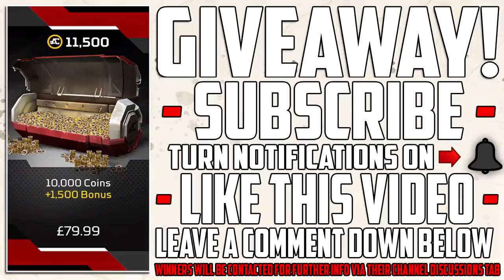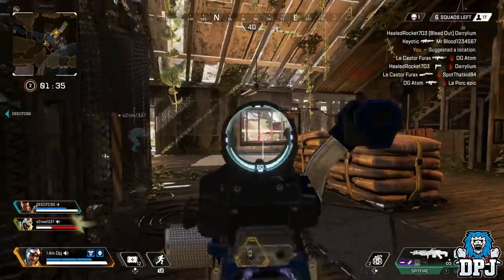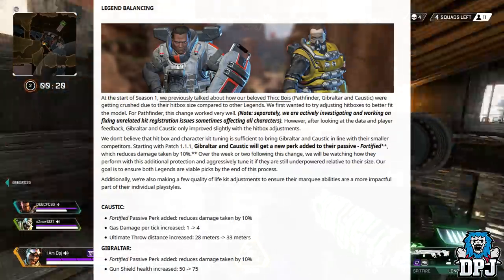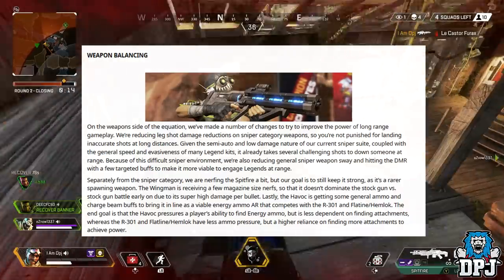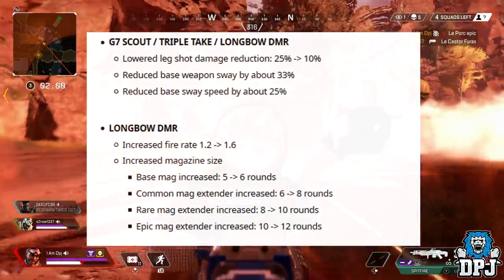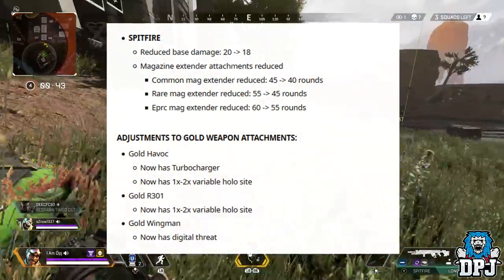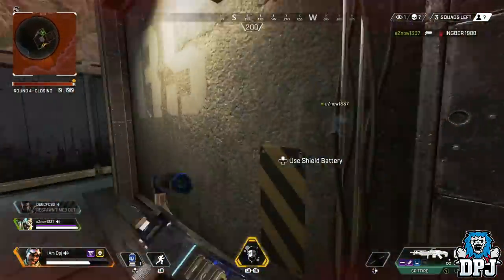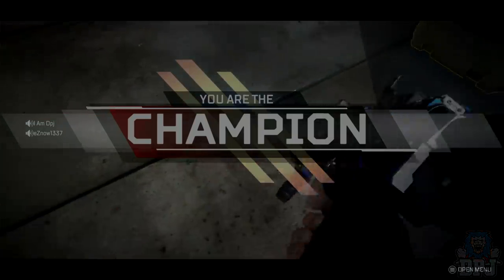Apex Legends: NEW EVENT is LIVE - Easy XP - Massive Game Changes / Nerfs & Buffs - Patch 1.1.1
A new XP event is now live in Apex Legends, today we cover all the details on the patch notes for the latest 1.1.1 patch.

I will be giving away 11500 Apex Coins To One Lucky Person at the end of the giveaway! To be in with a chance of winning, make sure you are subscribed to this channel, have that bell notification button ticked, leave a like on this video & drop a comment down below!

One winner ever month & Winners will be picked and contaced via Youtube discussion page around the end of the month! GOOD LUCK!!